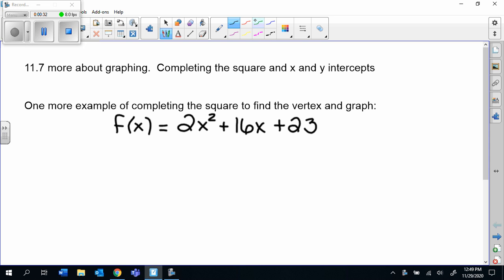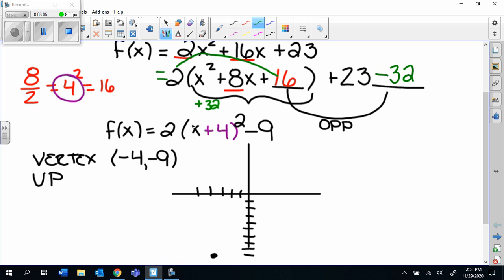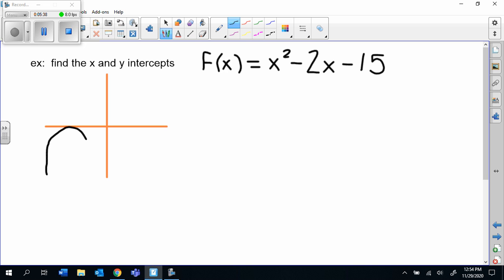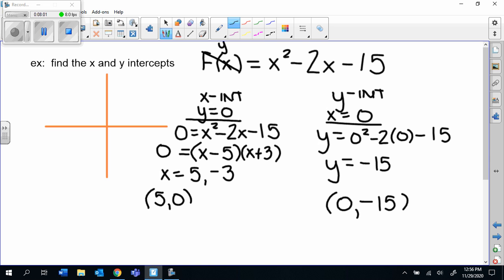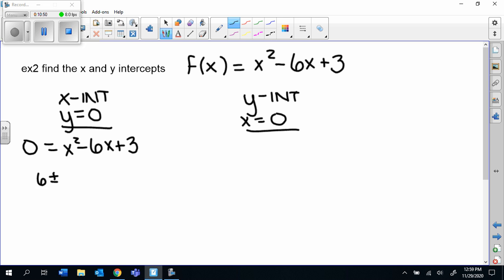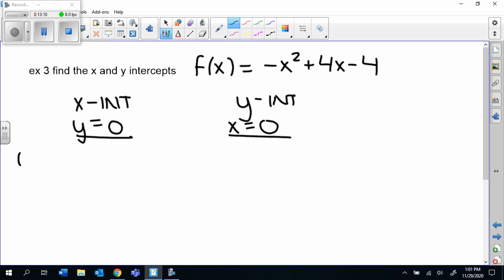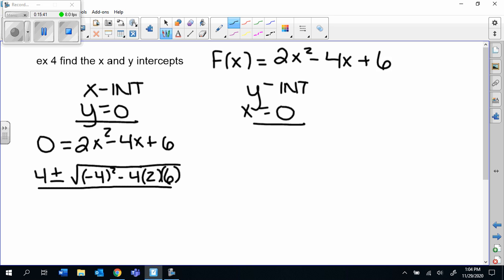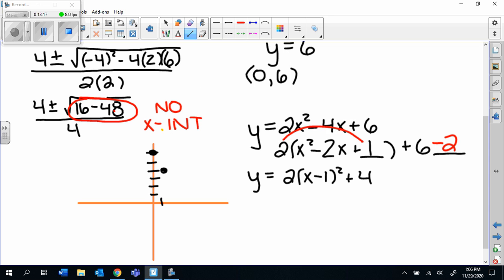11 7 x and y intercepts